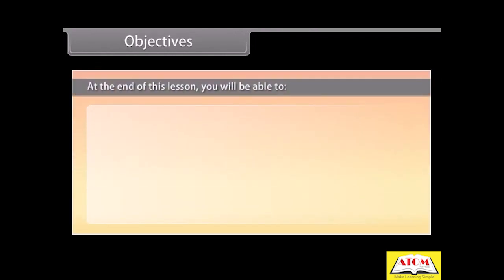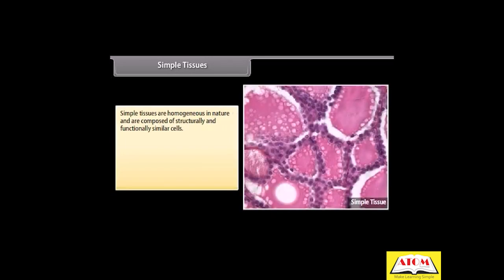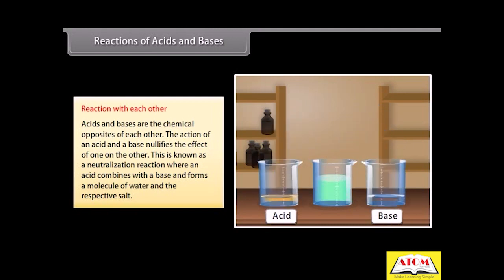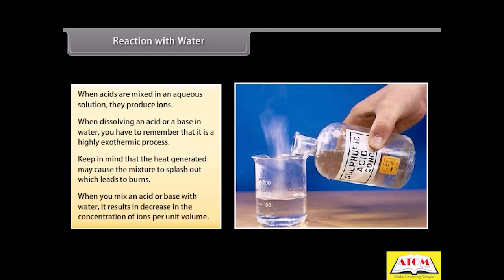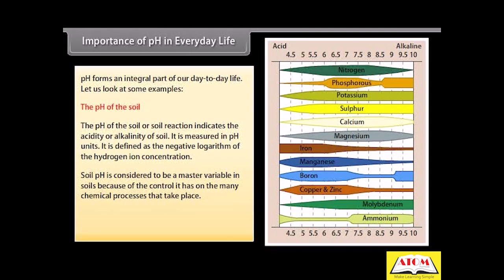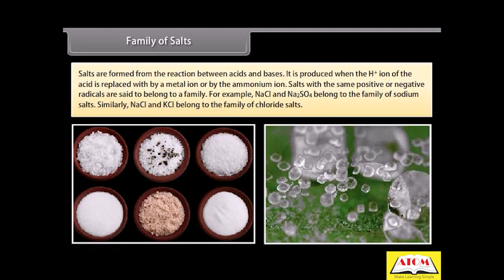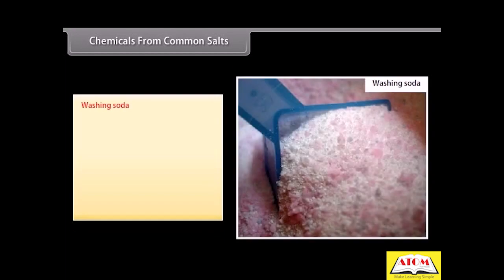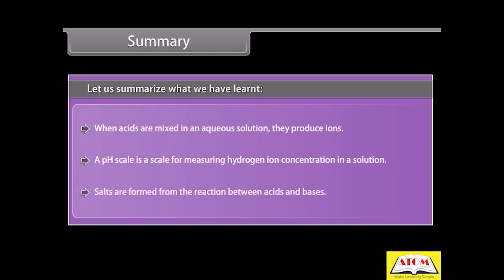10th- chemistry english- Acids, Bases and Salts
Welcome to our Class 10 CBSE! In this video, we will be diving deep into Chemistry Chapter 2 titled "Acids, Bases, and Salts". This is Part, so make sure to keep an eye out for upcoming videos in this series.
Taking a closer look at this chapter, we will explore the fascinating world of acids, bases, and salts. We will begin by understanding their definitions and properties. You will learn about various examples of acids and bases found in our everyday lives and their different uses. Additionally, we will delve into the concept of pH and how it relates to the strength of acids and bases.
Our experienced and knowledgeable instructor will guide you through the entire chapter, explaining each topic in a simple and easy-to-understand manner. We believe in providing a solid foundation of knowledge that will benefit you not only in your Class 10 CBSE examinations but also in your future academic pursuits.